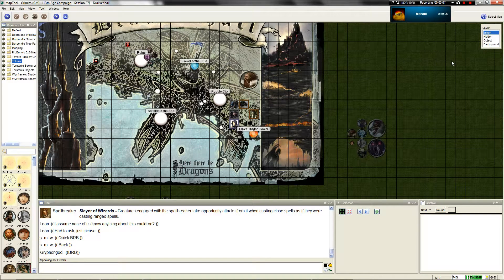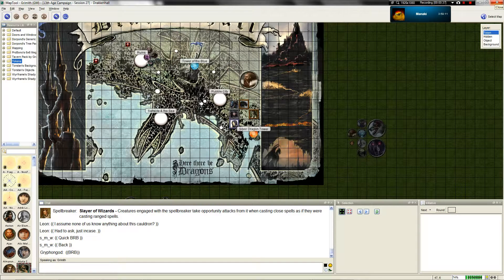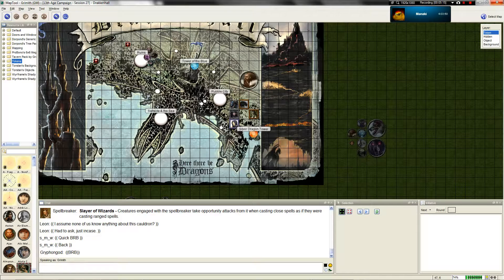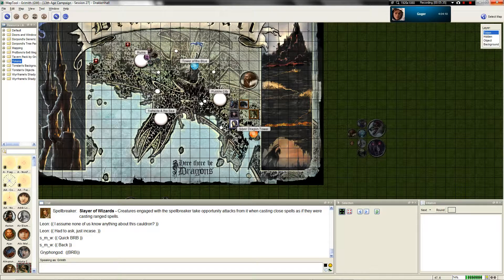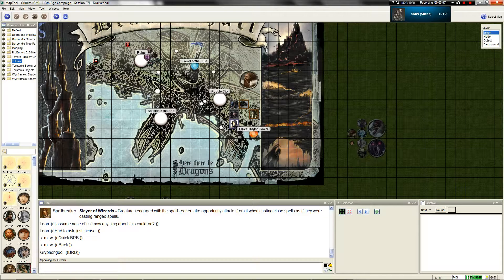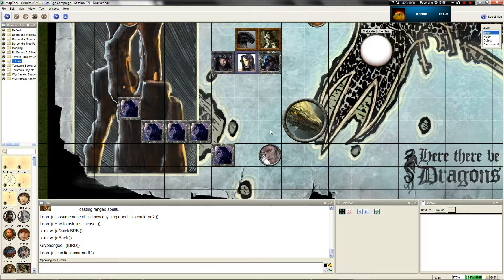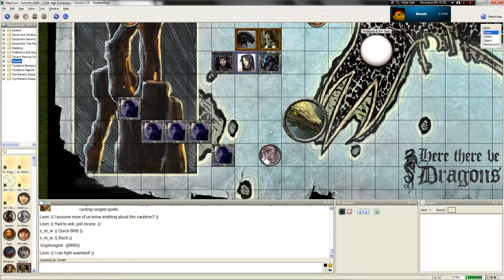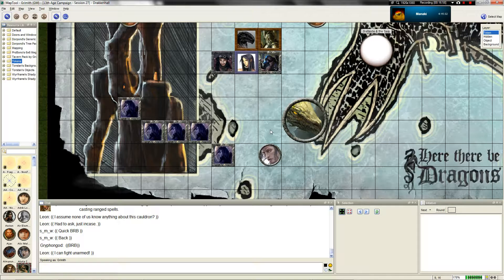LGWI - 13th Age GTE Session 27 Part 8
The players return to Drakkenhall, City of the Blue, and resolve the affair between the menacing Chuuk and Therral the Everliving. Yes, that's right: They get shit done. It's pretty awesome.

The Participants (with level 5 character sheets)
Grimith - The Game Master
Asthma Man/Goger - Geráck Zold, Dwarf Paladin